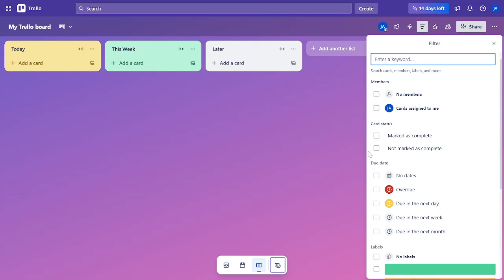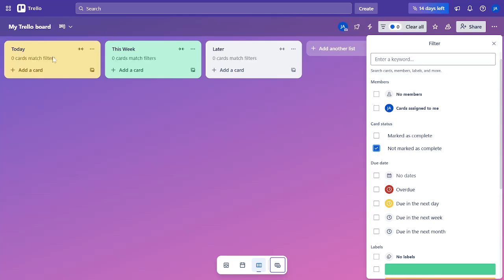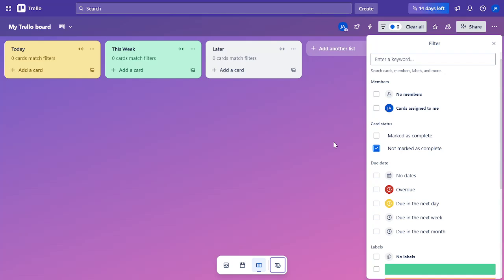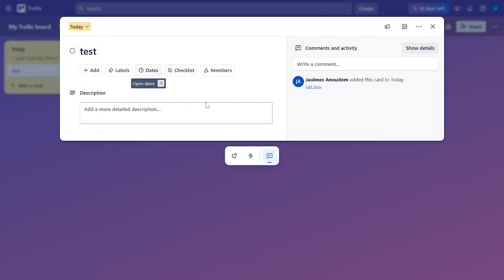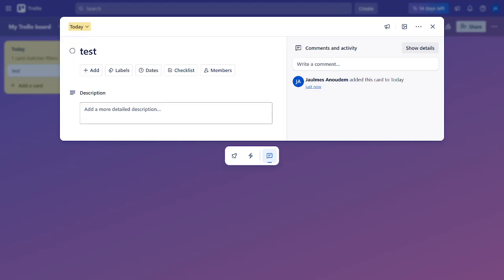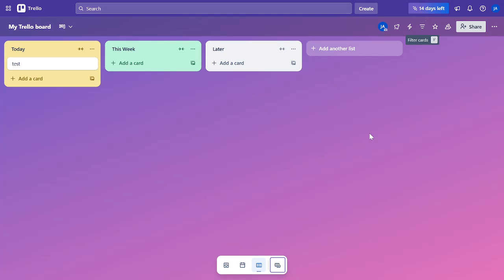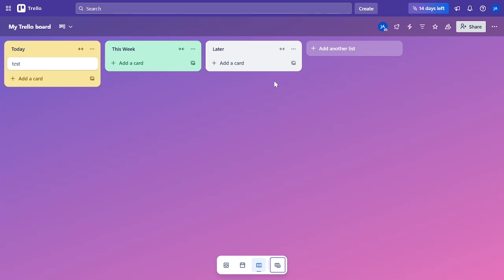How To Use TRELLO S Unread Cards Filter (Full 2025 Guide)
Welcome to this comprehensive How To Change Language Settings On TRELLO (Full 2025 Guide) tutorial! In this detailed guide, I'll walk you through everything you need to know about How To Change Language Settings On TRELLO (Full 2025 Guide).

 What You'll Learn in This How To Change Language Settings On TRELLO (Full 2025 Guide) Tutorial:
• Complete step-by-step instructions for How To Change Language Settings On TRELLO (Full 2025 Guide)

Whether you're a complete beginner or looking to improve your skills, this How To Change Language Settings On TRELLO (Full 2025 Guide) tutorial covers everything from basic concepts to advanced strategies. I've designed this guide to be easy to follow, practical, and immediately actionable.

 Why This How To Change Language Settings On TRELLO (Full 2025 Guide) Tutorial is Different:

 Perfect for:
• Beginners who want to learn How To Change Language Settings On TRELLO (Full 2025 Guide) from scratch

Questions? Drop them in the comments below! I read every comment and try to respond to as many as possible.

• Share with anyone who might benefit from learning How To Change Language Settings On TRELLO (Full 2025 Guide)